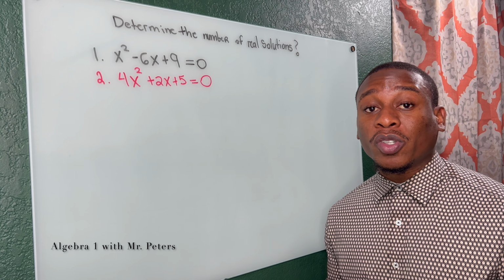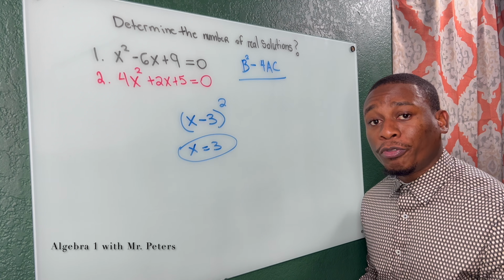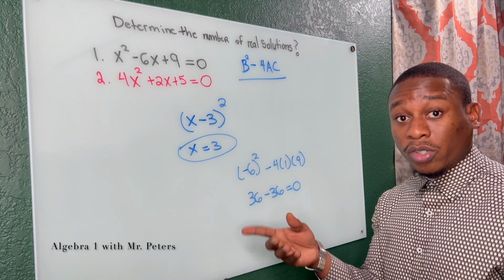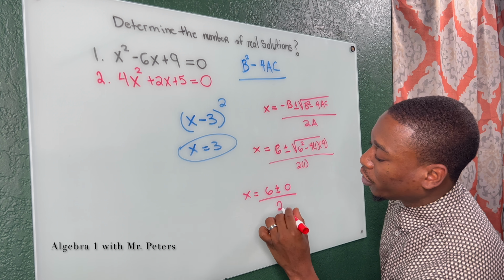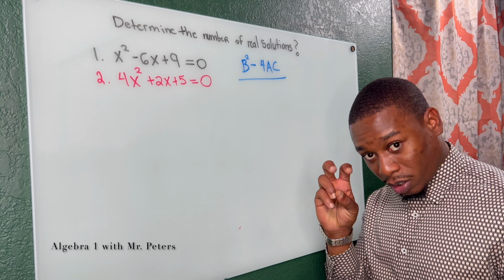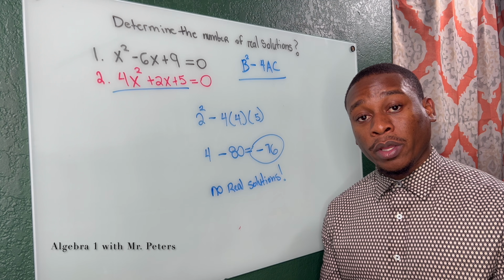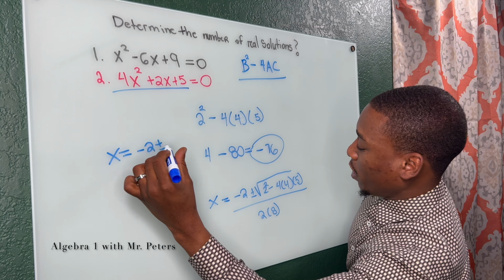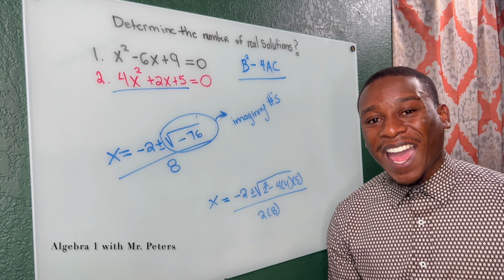How to Find the Number of Solutions for ANY Quadratic Equation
In today's video we will review the process of identifying the number of real solutions to any quadratic equation. Whether you're a math enthusiast, a student grappling with algebra, or a teacher looking for effective teaching methods, this video is your go-to resource.

📚 What You'll Learn:
1️⃣The Quadratic Formula:We'll start with the basics, reviewing how the quadratic formula can be used to find solutions to any quadratic equation. Whether the solutions are real or complex, this method never fails to provide an answer.

2️⃣The Discriminant Formula:Next, we dive into the discriminant formula, a powerful tool that allows you to determine the number of real solutions without actually solving the equation. It's a quick, efficient method that every math aficionado should know.

3️⃣Beyond Factoring:While factoring is a commonly taught method for solving quadratics, it's not always the most effective, especially for complex equations. We'll explore why factoring might not be your best option and when to use alternative methods.

4️⃣Graphing Quadratics:Finally, we connect the dots between solving equations and graphing quadratics. Understanding how to find x-intercepts on a graph is crucial, and we'll show you how this relates to determining the number of real solutions.

Why It Matters:
Grasping these concepts is not just about solving equations; it's about enhancing your mathematical intuition and problem-solving skills. Whether you're preparing for an exam, teaching a class, or simply love math, knowing how to determine the number of real solutions to a quadratic equation is an invaluable skill.

👉 Join Us:Don't miss out on this enlightening journey through the world of quadratic equations.

📝  Feedback & Questions:Have thoughts or questions about the video? We love hearing from our viewers and are here to help with any math challenges you face.